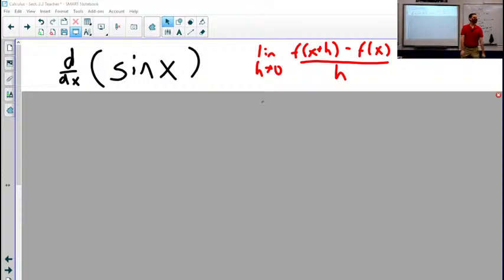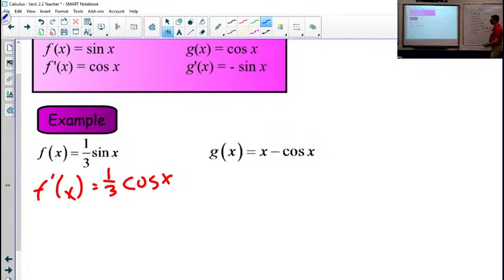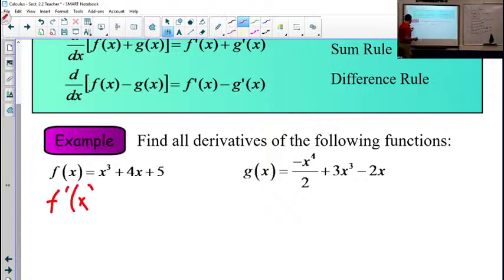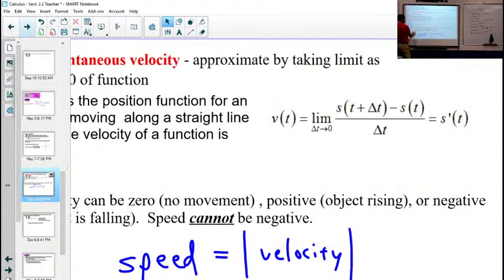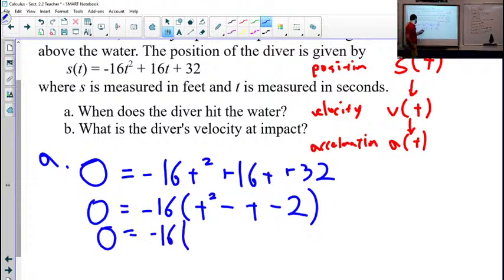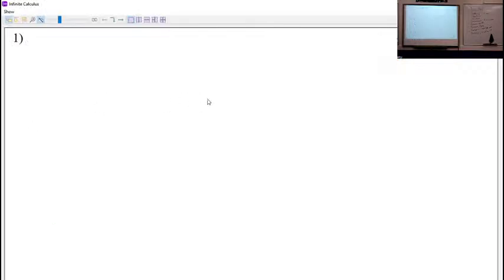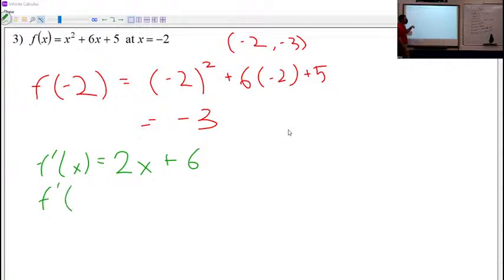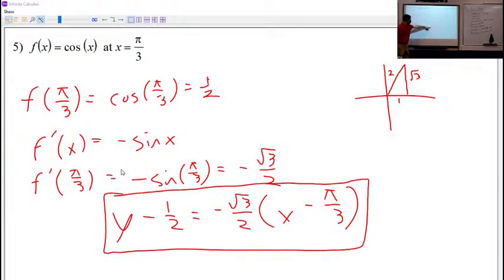sin/cos, velocity/acceleration, and tangent lines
0:00 Derivatives of sin and cos
5:15 Position, Velocity, and Acceleration
8:00 Higher Order Derivatives
13:00 Position and Velocity Example
22:00 Equation of Tangent Lines